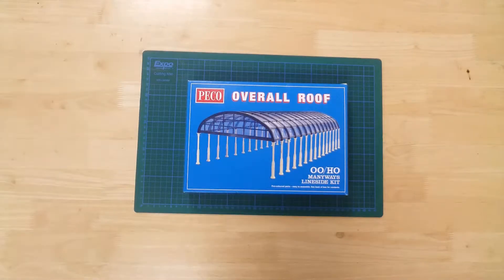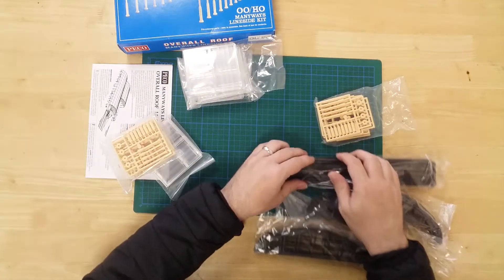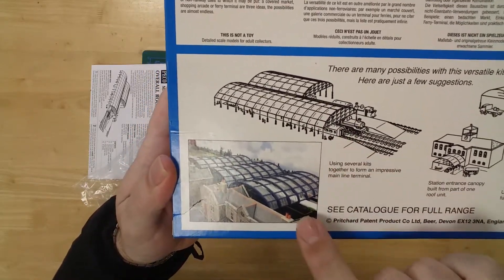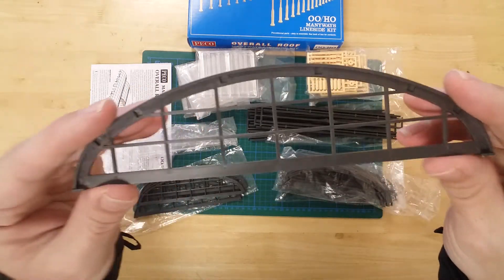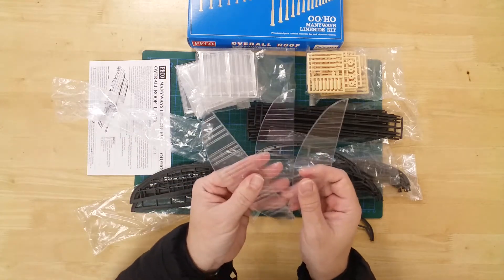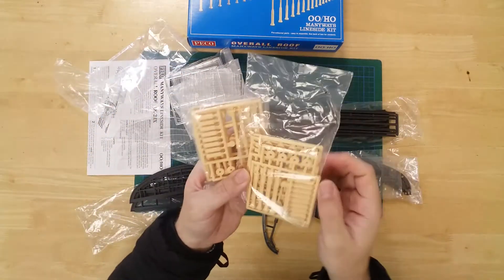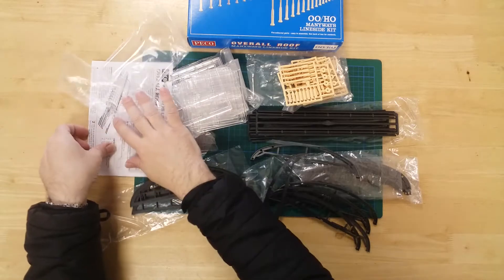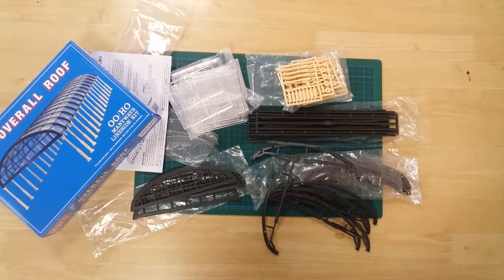427 - Peco LK-20X Overall Roof in OO/HO Gauge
Unboxing and presentation of an Overall Roof kit by PECO in OO/HO Gauge

In the box, you will find a plethora of plastic bags containing roof girders, stanchions and glass panelling
The contents are all moulded in plastic and this kit will require assembling.
The kit has sufficient parts to build two roof sections.  These can be configured either end to end or side by side.
First bag includes the longitudinal girders, these run the length of the structure, two end truss facias, these are positioned at either end of the structure.
Second bag contains the intermediate truss sections for transverse supports.
Third bag includes the end glazing panels, these fit on the end truss segments, the glazing units that will fit in between the longitudinal girders.
The final selection of bags contain the supporting stanchions for the structure together with their individual bases.
Please note, that these stanchions can be fitted with extensions.  This allows the structure to be modelled to either ground or platform level as required.
A comprehensive set of written and pictorial instructions rounds off the contents.  This will advise on the build process and offers suggestions on other uses.
Each roof section is approximately 254 mm in length, with a width of 191 mm and a maximum height of 60 mm.